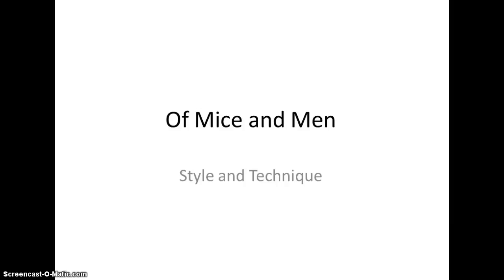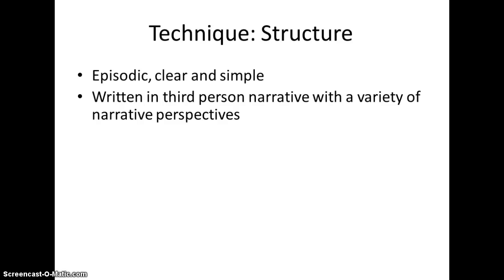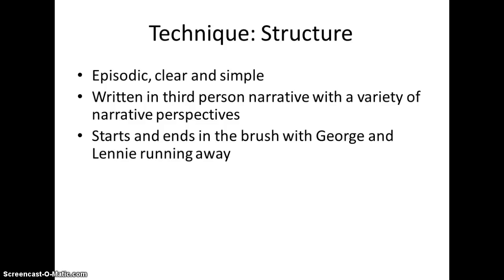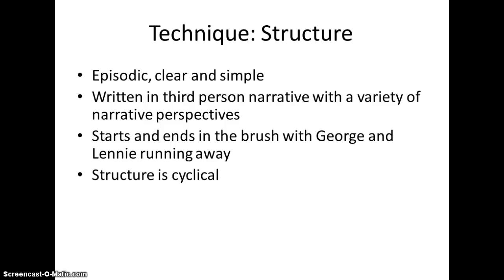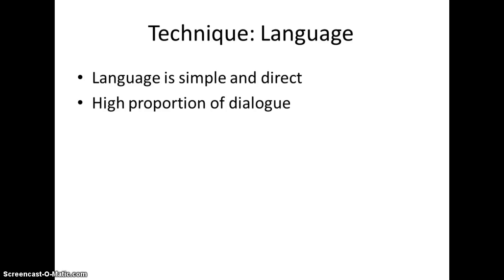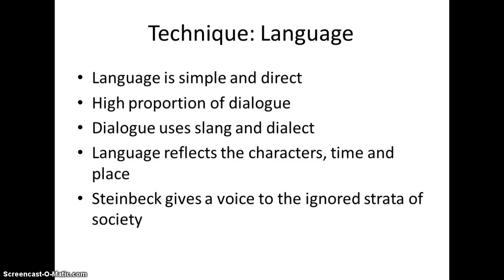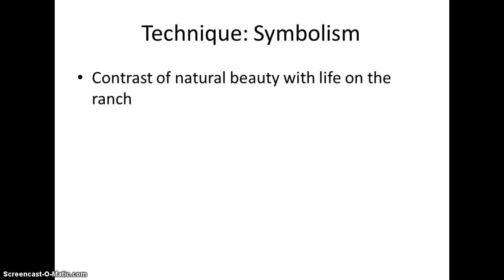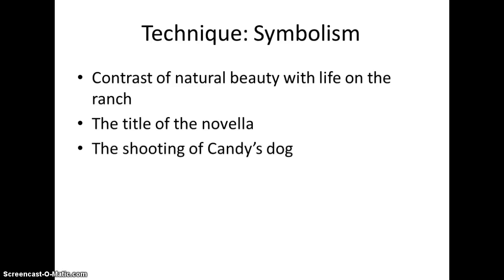Of Mice and Men Revision: Style and Technique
A revision video looking at Steinbeck's style and technique in Of Mice and Men for the GCSE English Literature exam.